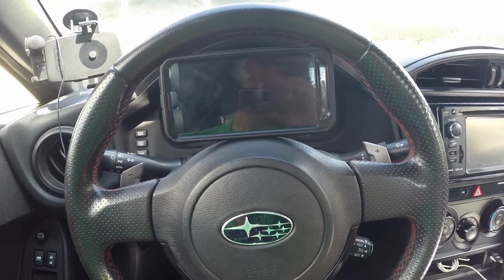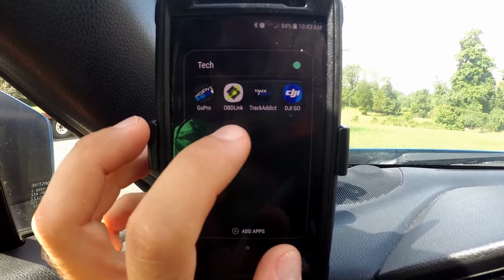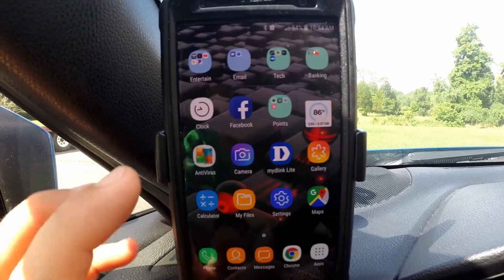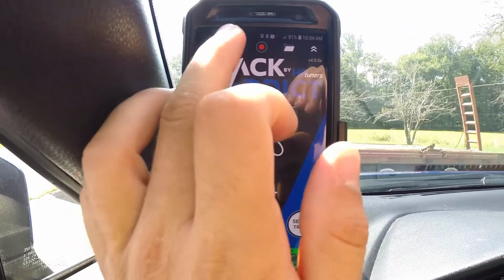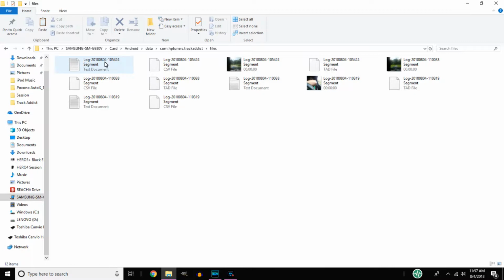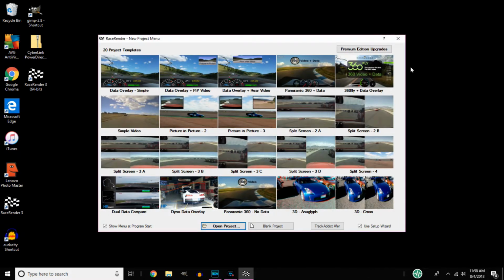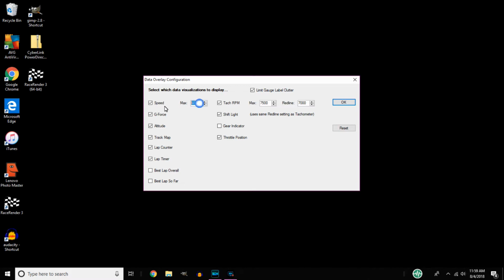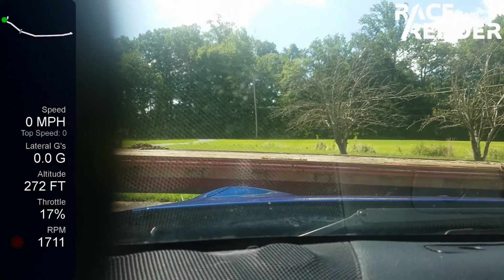Data Overlay in Racing Videos - Simple Way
Video on how to data overlay vehicle information onto racing videos using just a smartphone.

Using Track Addicts Race Render for data acquisition and video editing.

Link to OBD Reader: